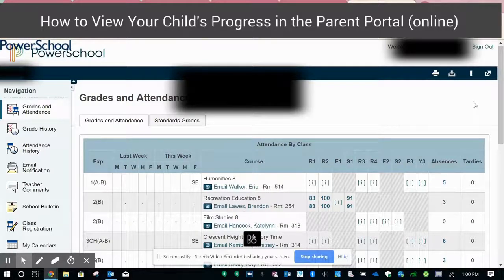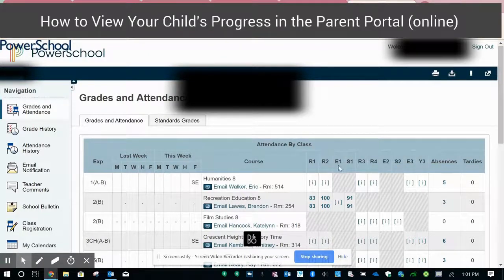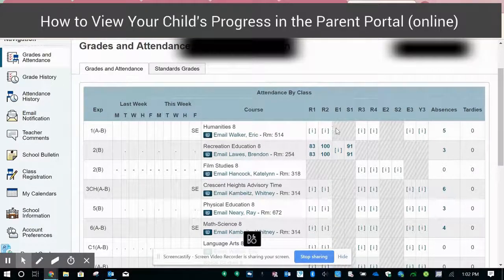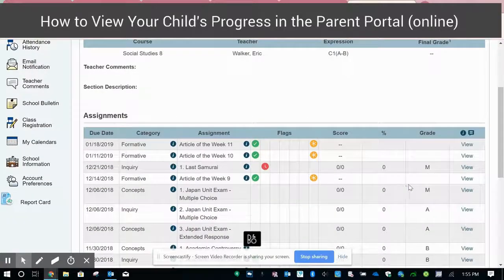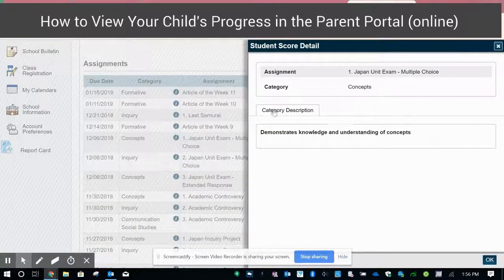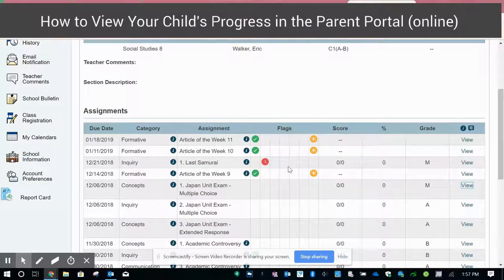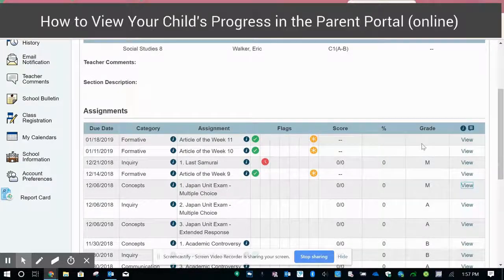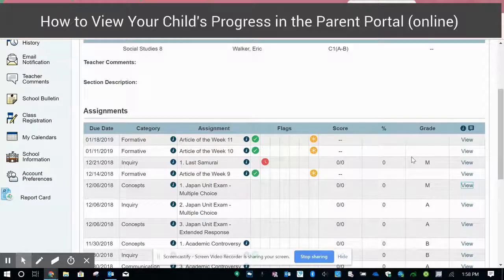+Parent Portal: How to View Your Child's Progress